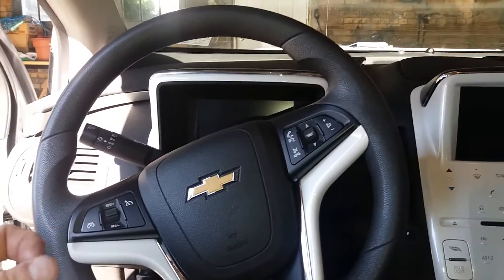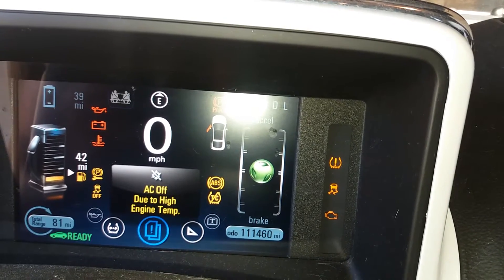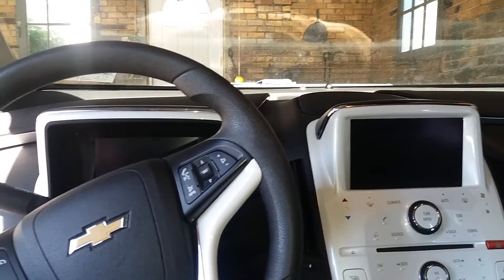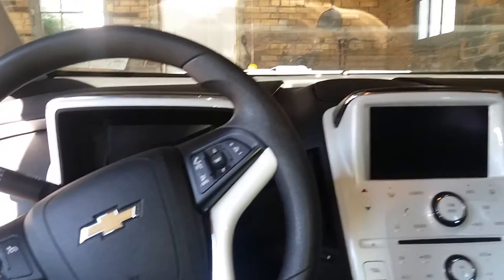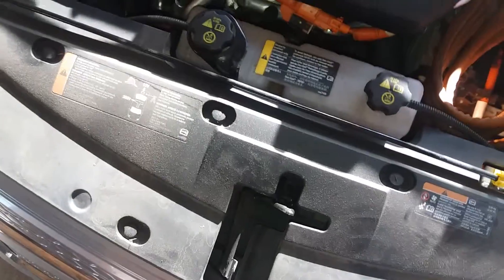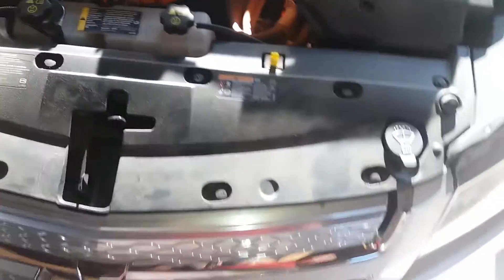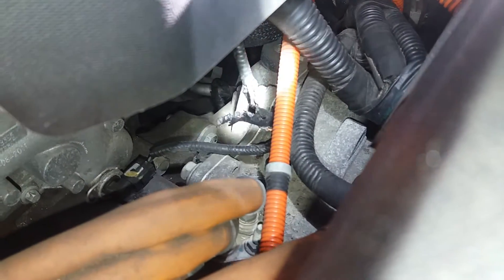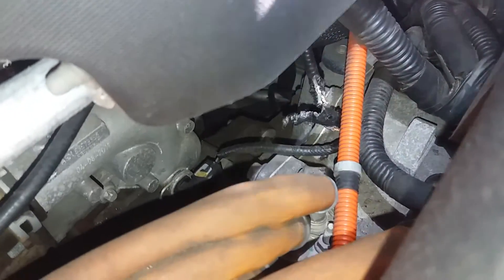Chevy Volt Coolant sensor error P0118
2012 Chevy Volt Coolant sensor error P0118 troubleshooting and solution